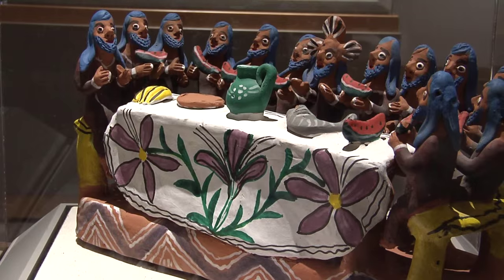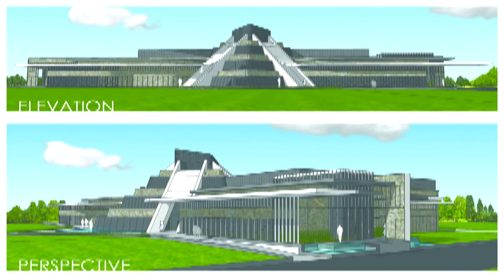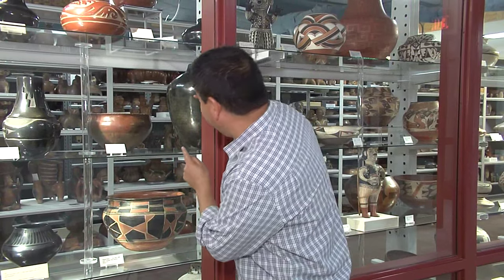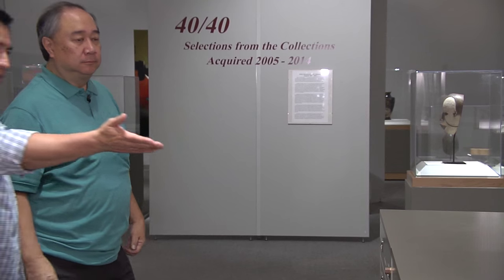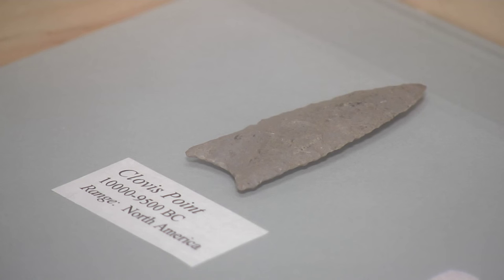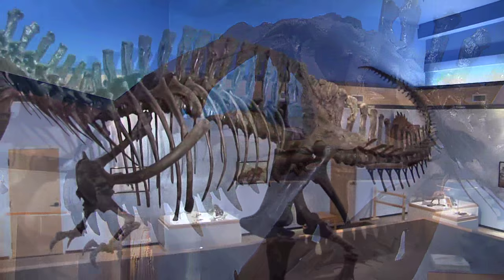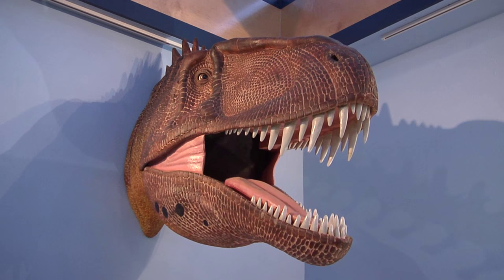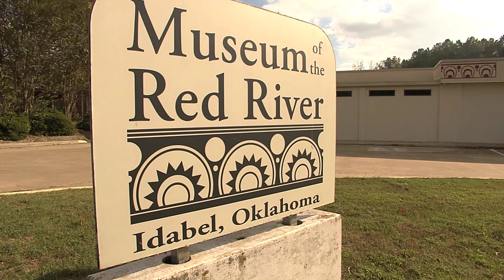Museum of the Red River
The Museum of the Red River features ethnographic art from North, Central, and South America, with comparative materials from Africa, East Asia, and the South Pacific. Its collections are particularly strong in regional archaeological materials, Plains Indian garments, Southwestern Pueblo ceramics, and Precolumbian Middle and South American artifacts. Rotating exhibits are drawn from the museum's permanent collection of over 18,000 objects, while educational programs introduce visitors to the world of America's native cultures and illustrate the remarkable achievements of both ancient and modern peoples. The museum also displays the reconstructed skeleton of a prehistoric dinosaur, Acrocanthosaurus atokensis, discovered in McCurtain County 12 miles from the museum.